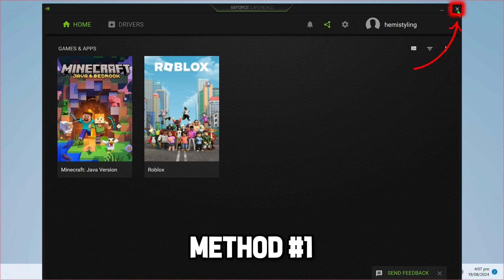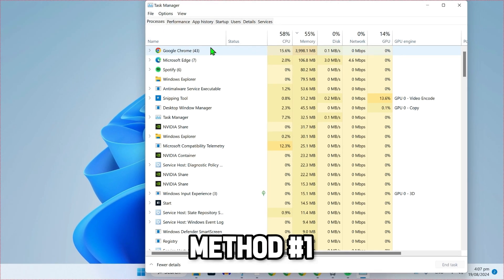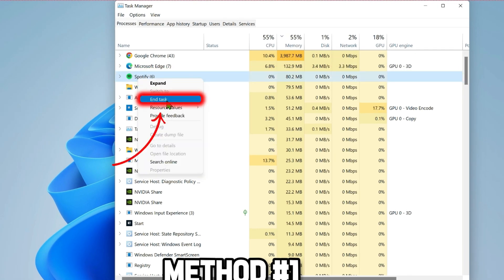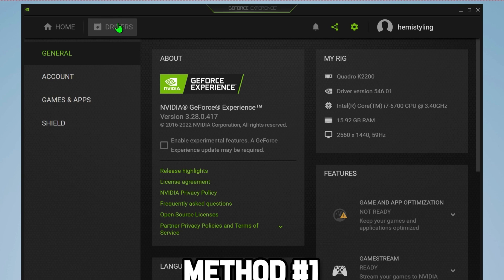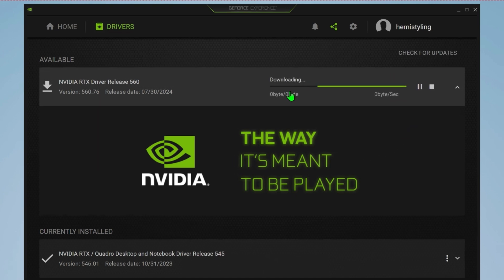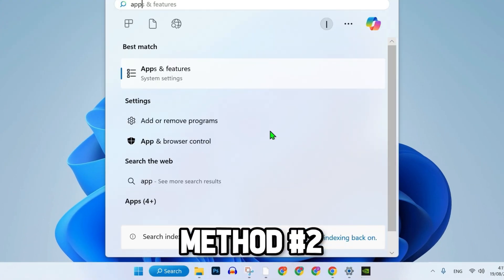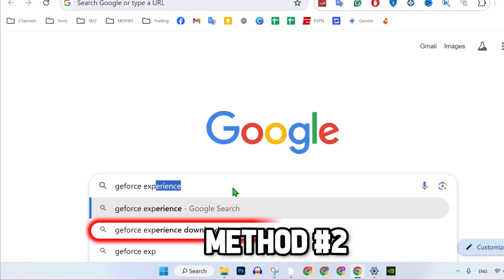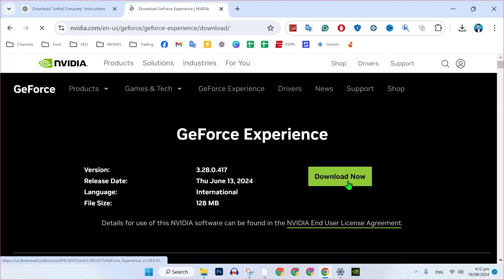How To Fix Geforce Instant Replay Keeps Turning Off (2025 Updated Way)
In this Tutorial you'll learn How To Fix Geforce Instant Replay Keeps Turning Off in 2025.

"Is GeForce Instant Replay turning off unexpectedly? In this tutorial, we'll guide you through the steps to fix the issue, so you can capture your gameplay moments without interruptions.

Join us as we explore common reasons why Instant Replay might be turning off, including settings conflicts, driver issues, and system resource limitations. Our step-by-step guide will help you troubleshoot and resolve these problems to keep Instant Replay running smoothly.

By following our instructions, you'll be able to fix GeForce Instant Replay and ensure it stays on during your gaming sessions. Watch now to learn how to troubleshoot and solve this issue on your PC!

By The End Of This Tutorial, You'll Have a Fully Known By How To Fix Geforce Instant Replay Keeps Turning Off